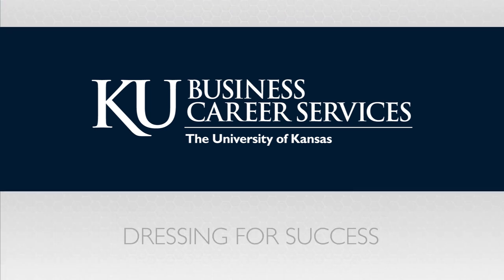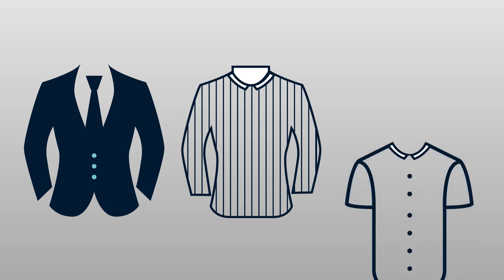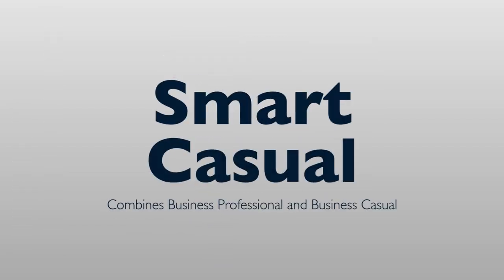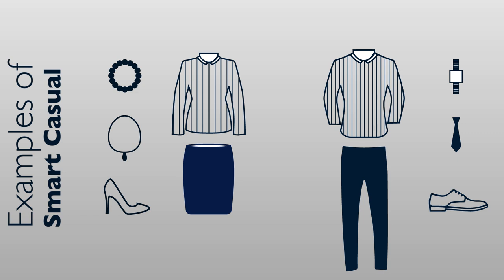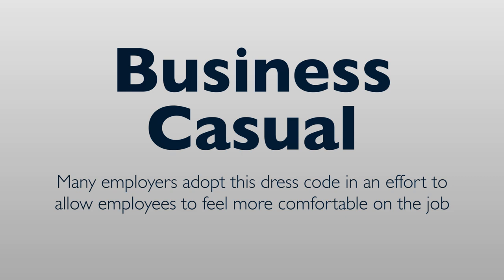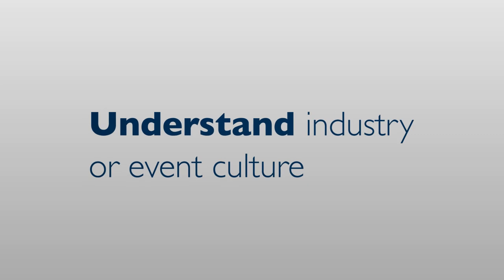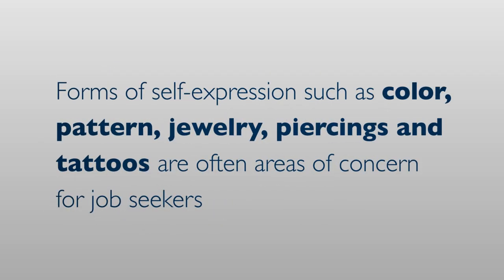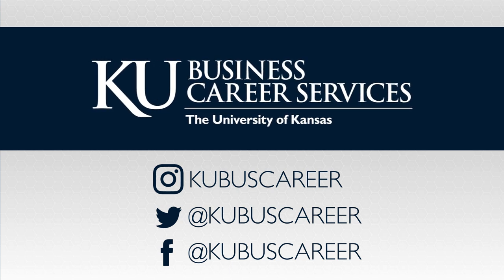Dressing for Success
Dressing for success is an important part of the internship and job-search process, as it ensures that you are putting your best foot forward and making a good impression on potential
employers.